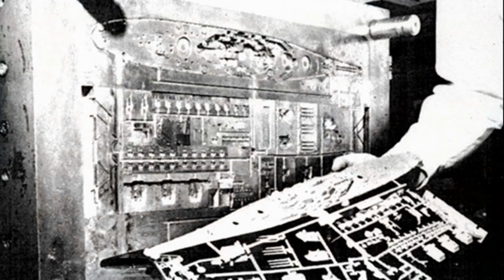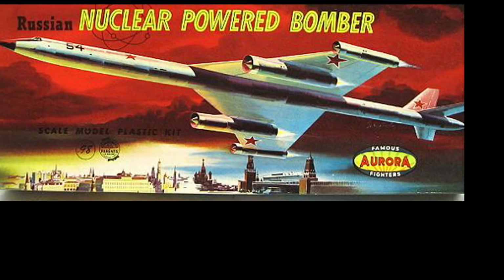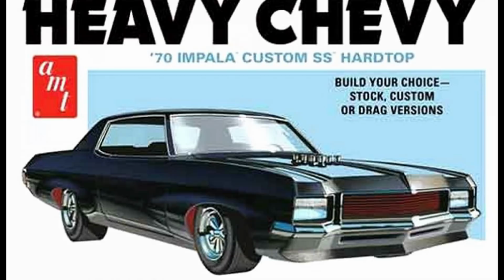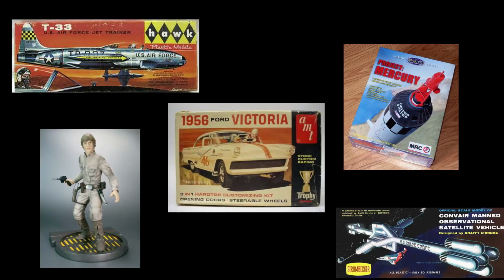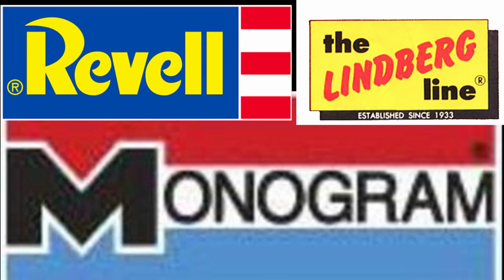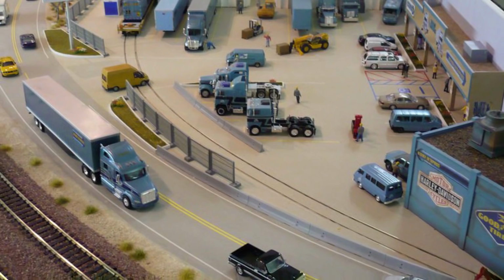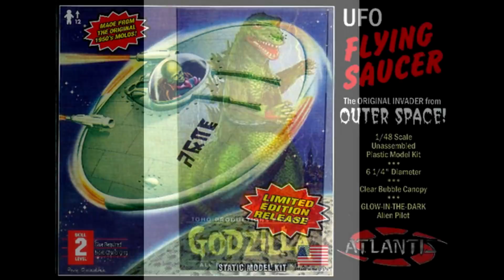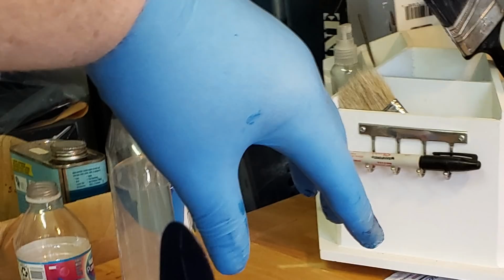Plastic kit models history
Credit to oldmodelkits for the use of their images.

This video is a brief history of plastic kit models and the current state of the industry.
A few notes:
     Here is a big error as H0 isn't '1:96', it is indeed 1:87, hence all those cars and trucks made in this scale!
     The Frog Lancaster shown is not a cellulose acetate Penguin era kit.  I just used it as WW2 imagery.
     Revell, AMT,  Airfix and many othe rmodel companies started in the 1940s under different names making ither products.  They rebranded or got into plastic kit models following WW2.
     Novo wasn't a 'Russian' company (or at that time it would have been 'Soviet'), it was actually a British company. Novo was set up by DCM (Dunbee-Combex-Marx) that acquired the assets of Frog's parent company, Tri-ang, when it went into liquidation in 1972. Novo was entirely a British company - it just moulded in the Soviet Union!
     Really the most popular scale for cars is 1:24, not 1:25. (OK, except for real purists - and there are some! - most treat them the same.)
     06.19 The Military scales of 1:32 vs 1:35 is a minefield.  Whereas 1:32 is a logical imperial engineering scale (as most model scales are), 1:35 isn't. 1:25 for cars  (as against the engineering 1:24) can be explained.
     The British 00 gauge is 1:76 BUT it runs on H0 gauge track.. Then '0 Gauge' is 1:43.5 in Britain; 1:45 in Continental Europe and 1:48 in the US! (The US scale to me is the most convenient as at least that ties in with many aircraft and car kits!!) .
     I  pictured a Flying Saucer in an Atlantis box - which was a Lindberg kit, not Aurora.  There have been several  'New Aurora' companies - Polar Lights; Moebius; Pegasus Hobbies; X-Plus; even Monarch - and then Atlantis primarily as it got many Aurora tools when R-M's owners (Hobbico) when bust in 2018 and the new owners in Germany (Blitz) didn't what many older R-M, Renwal & Aurora moulds. Fortunately for all of us, Pete & Rick stepped in!
, I might have masid "8 million" -but meant "8 BILLION" people on Earth!
     I saw that in 2018  Revell was sold by Hobbico to a German firm called Blitz. It is based near Munich. Blitz also bought Hobbico Germany.   Blitz put the offices at Revell Germany in charge of both companies. They got it for a song, both companies together were valued at something like $18million, and was purchased for less than 1/4 of that, appox. $4million, a large chunk of that to purchase inventory at Revell USA. Looking at the numbers on paper, Revell Germany as a whole was bought for just under $1million, the tooling at Revell USA (worth approx. $3.5million) was on paper purchased for the tidy sum of $50000, licensing, trademarks and copyrights made up a bulk of the remaining costs of purchase.
    Now just called "Revell", Revell Germany side of the business, kits are still produced in Poland, and the Revell USA side of the business kits are still produced in China, with the same usual cross pollination of ROG and RUSA kits winding up in each other's boxes for different markets.
Revell in the US was slow to get back off the ground, basically ended up being a warehouse with one employee where the RUSA and ROG kits would come into, and then sent back out to distributors. They have since expanded their footprint in the US, by bringing back Ed Sexton into the fold, and that is basically where we are at today.
     Most of the Aurora and Renwal molds, as well as some of the older Revell and Monogram tools,  have since be sold to Atlantis Models, whom are having a grand time reissuing them.  Subsequently the line of Monogram Nascar kits (most of them) were sold to Salvino JR Models (through Atlantis), and are living on today.
     Just thought it would be prudent to tell everyone that how the video ends, is not the end of the story.
Lastly, I hear things are shaking up at Revell but do not h ave the skinny.